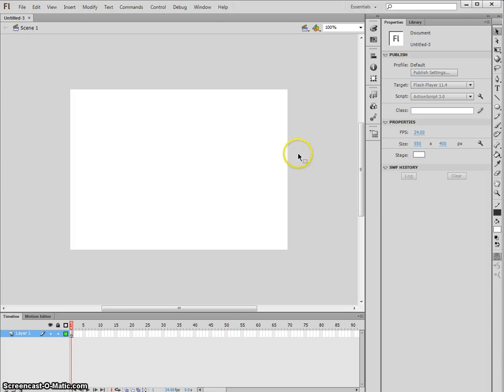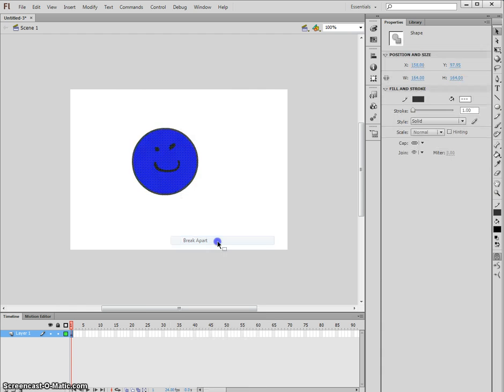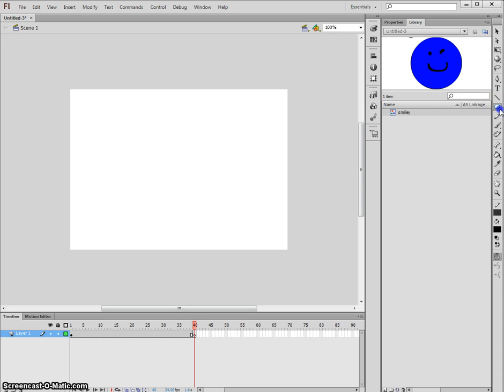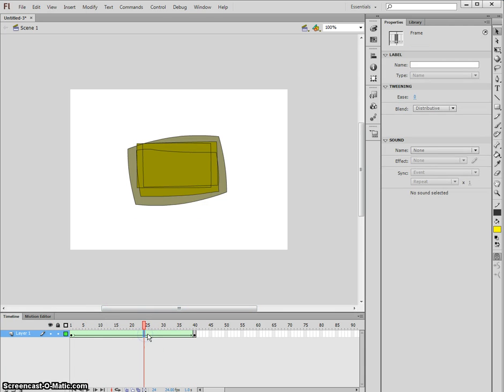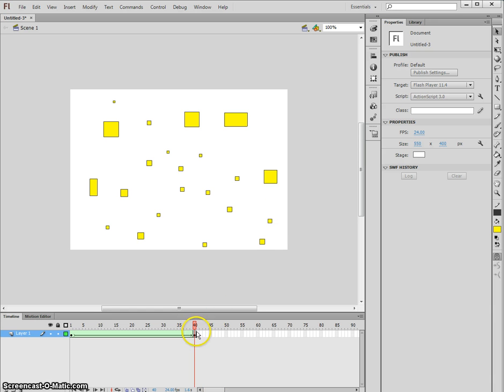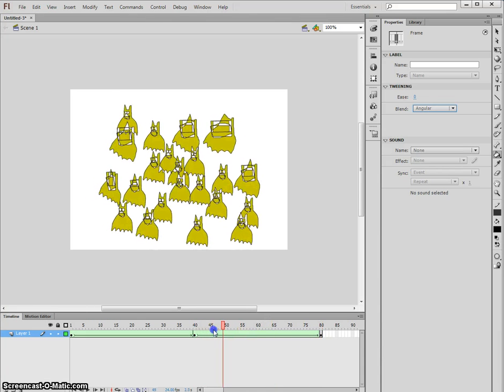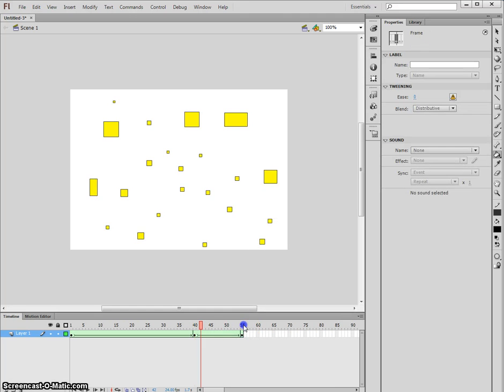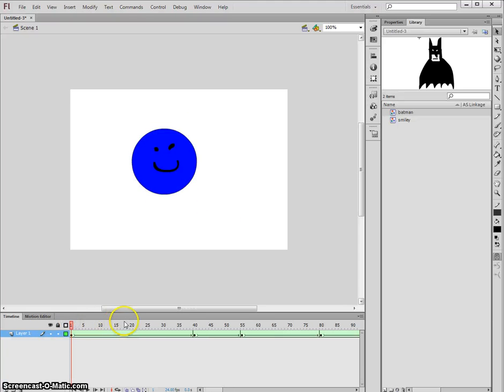Simple "Shape Tween" in Adobe Flash CS6